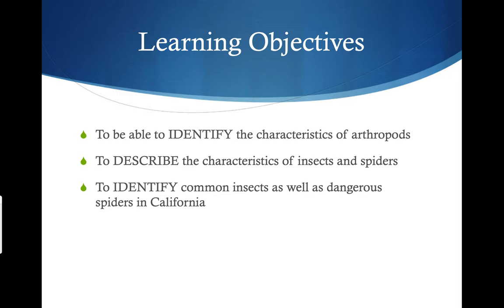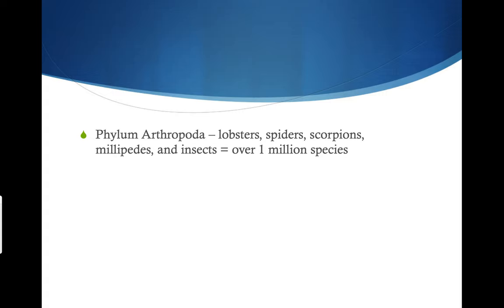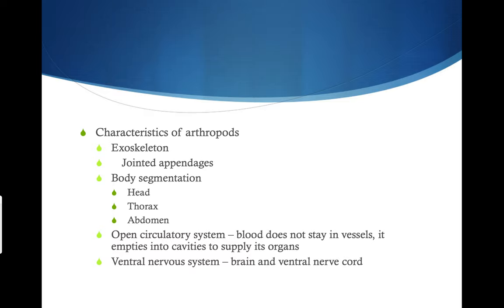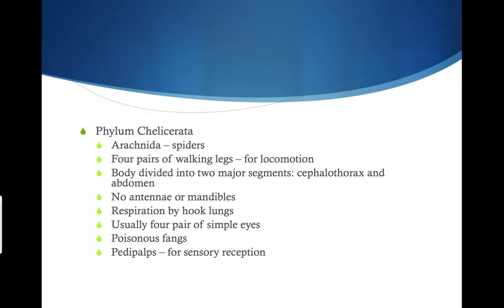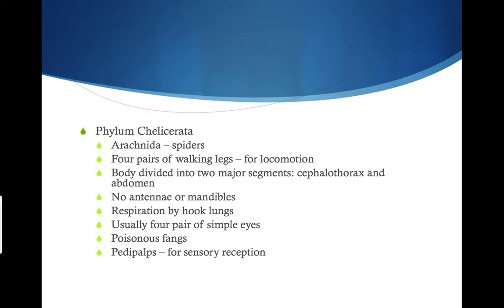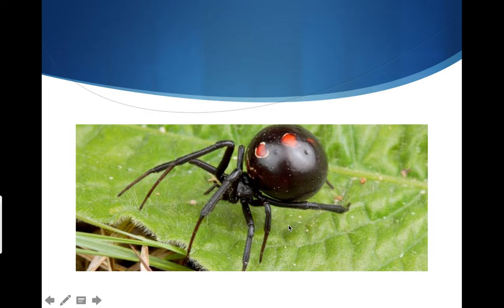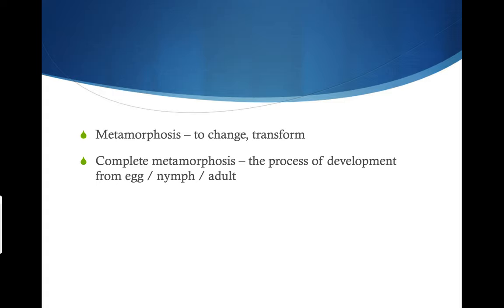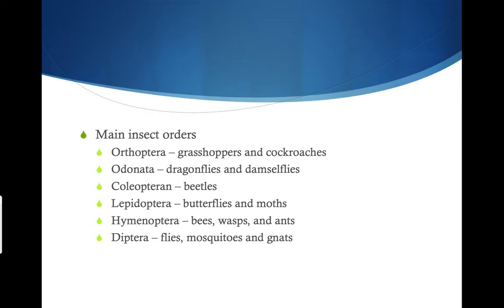BIO Chapter 16 Lecture Video